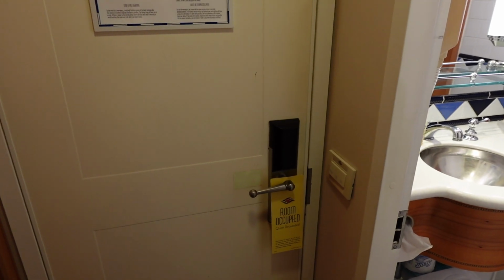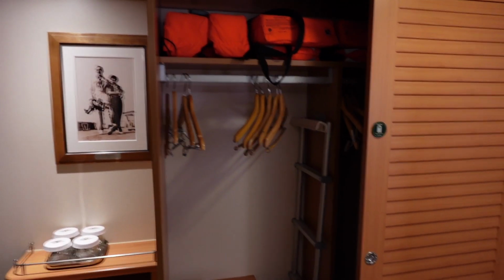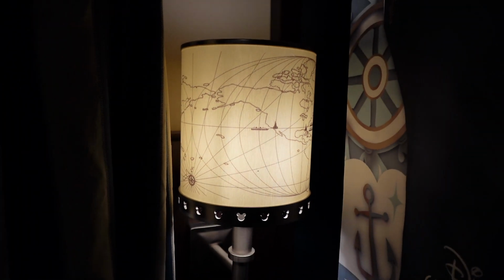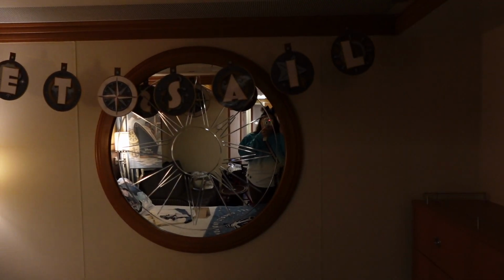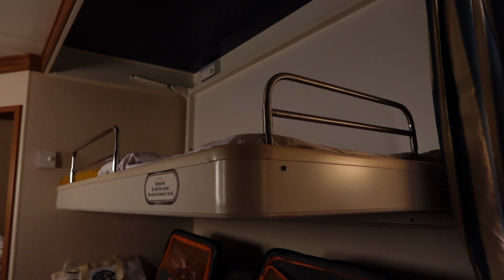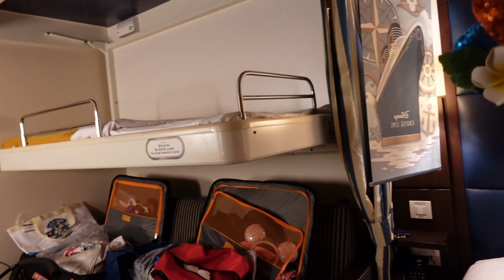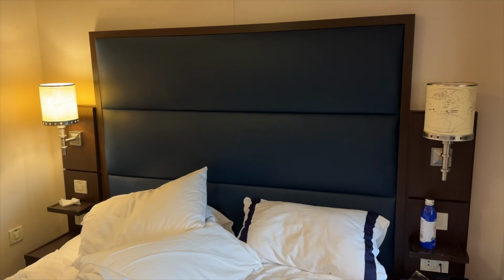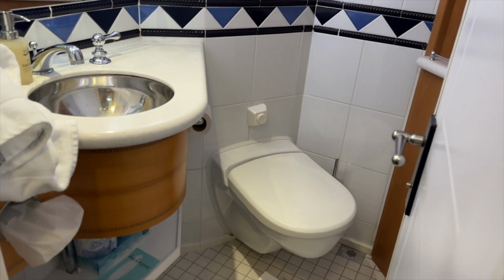Room Tour Inside Cabin & Oceanview Cabin - Disney Wonder 2025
I recently went on the Disney Wonder for a 7 night cruise 😊 I sailed from January 16th to 22nd, and we were heading to New Plymouth New Zealand, then ended up going to Noumea instead. Whilst I did have a fantastic time, we did have a couple issues with the room and ended up being moved into a better room. Here is my experience, hopefully this helps someone else.

Socials:
⭐️ Instagram: @lexy.reads    / lexy.reads
⭐️ Instagram: @plus.size.readathon   / plus.size.readathon

Chapters:
00:00 - Intro
00:58 - Room One
04:27 - Update
05:48 - Update Two
08:43 - Room Two